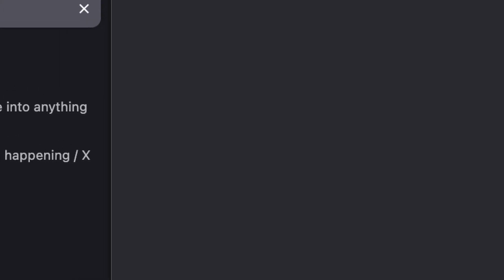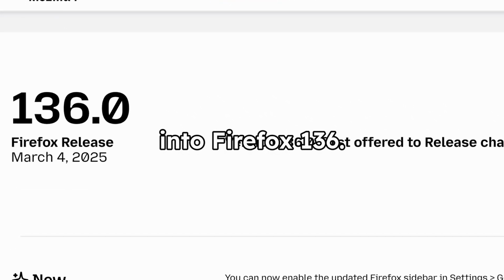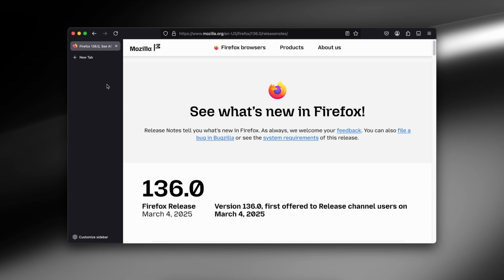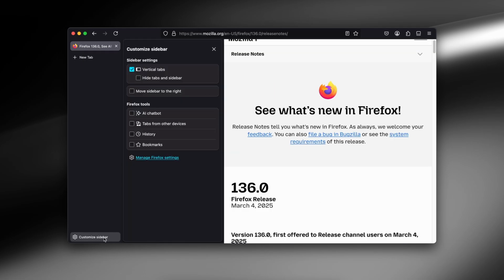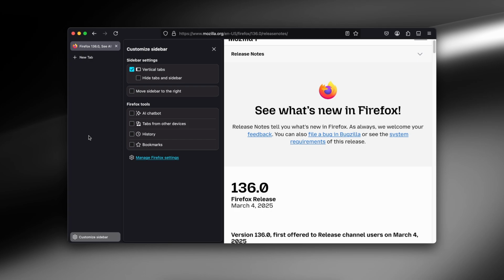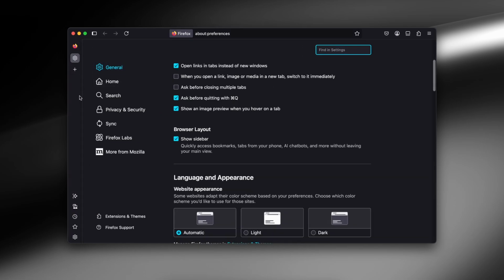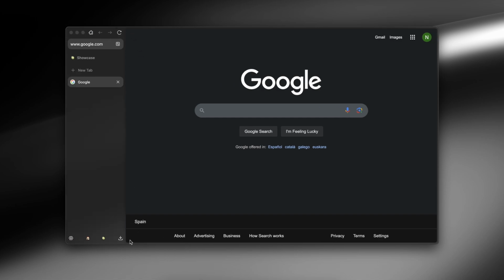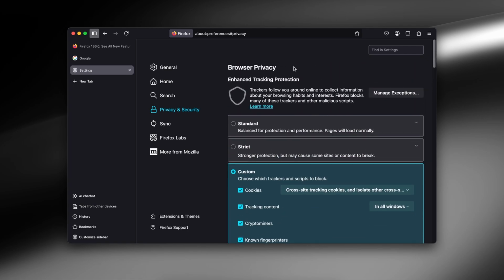Firefox Vertical Tabs Are FINALLY Here!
Firefox 136 Just Introduced Vertical Tabs! If you’ve ever struggled with tab overload, this update might be exactly what you need. In this video, I’ll show you how to enable vertical tabs in Firefox, compare them to Zen Browser’s implementation, and discuss whether this feature actually improves your browsing experience.